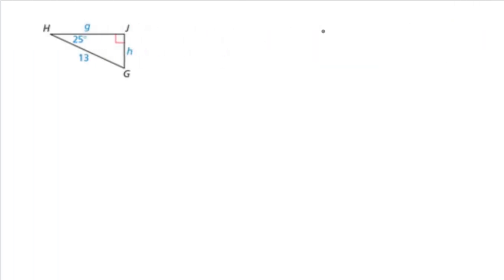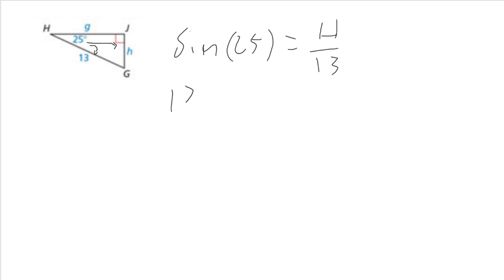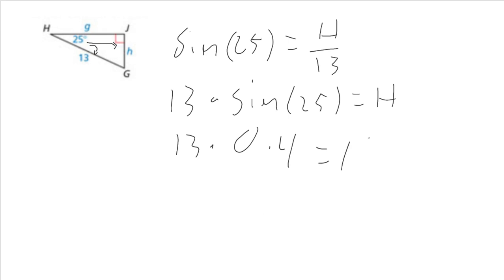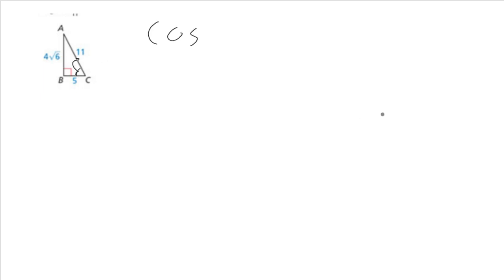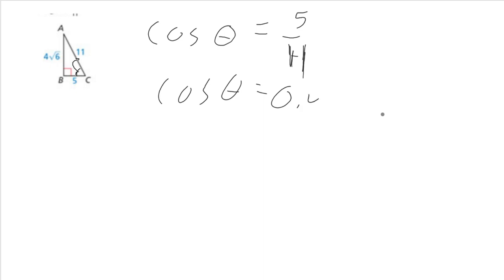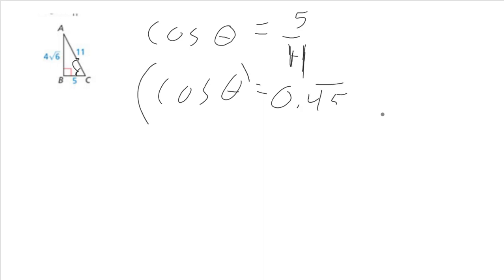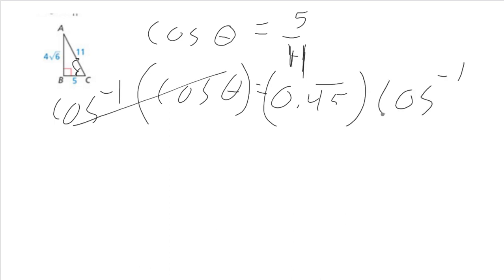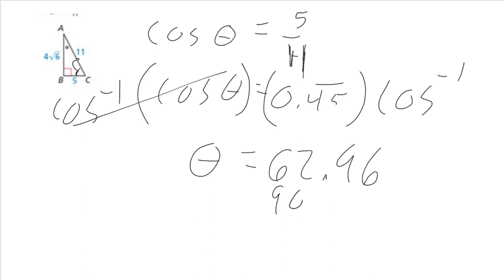9 6 ArcSin